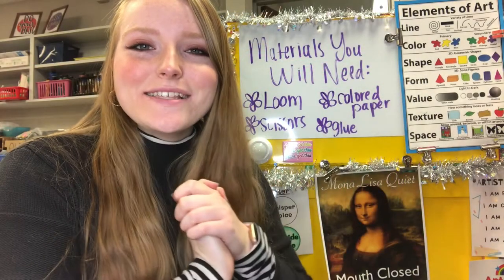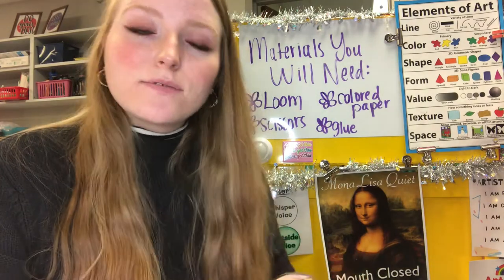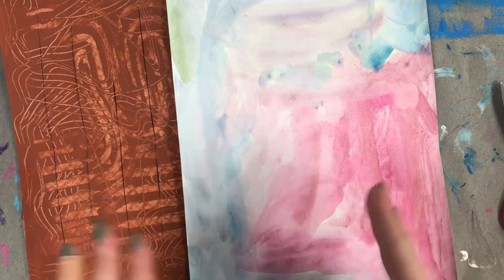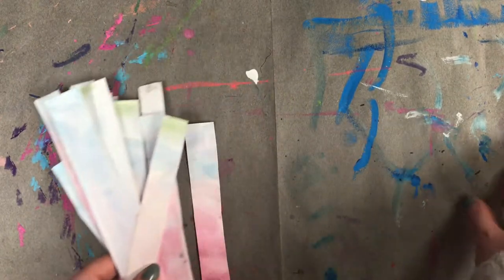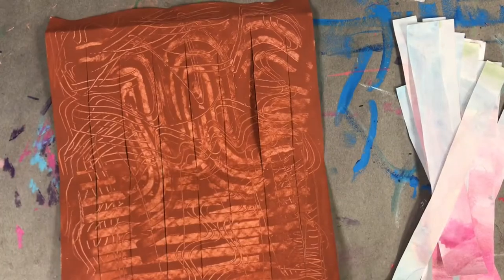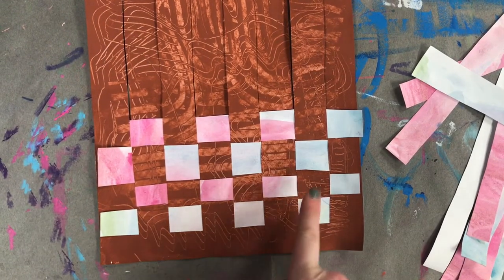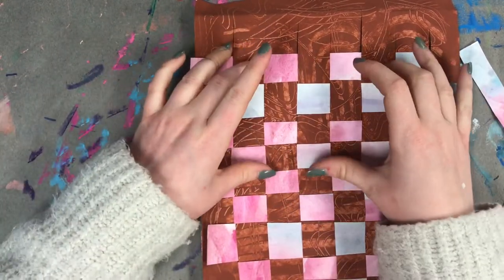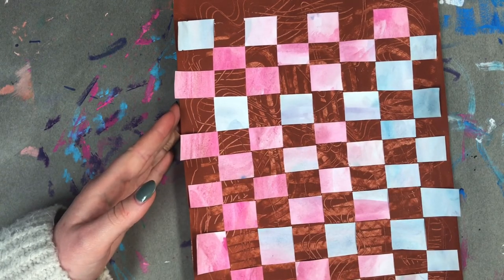Paper Bird Houses (Week 3)